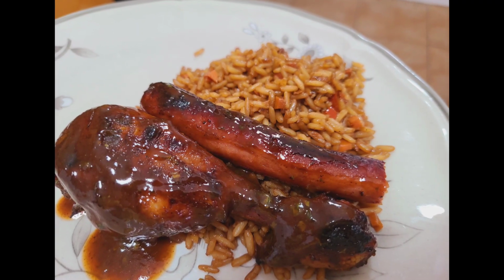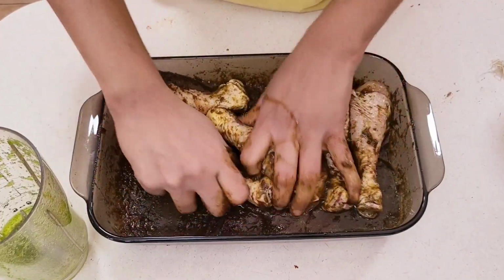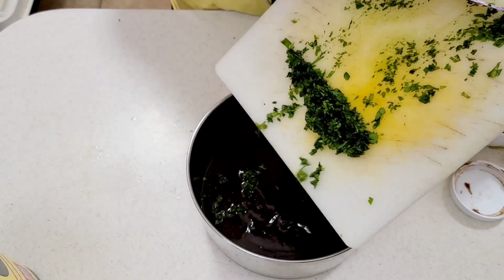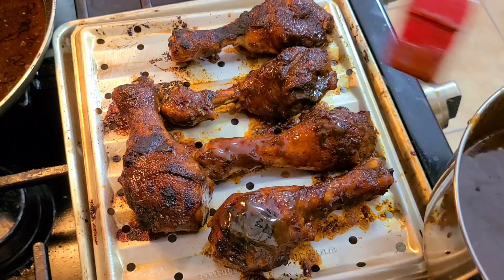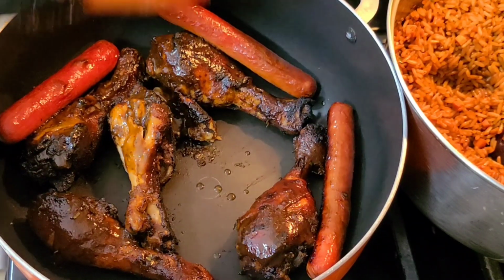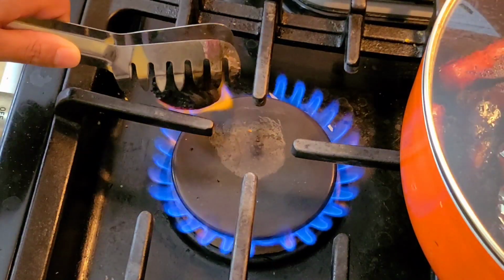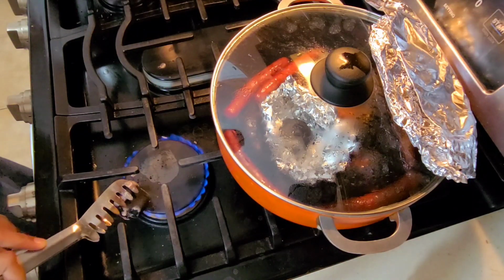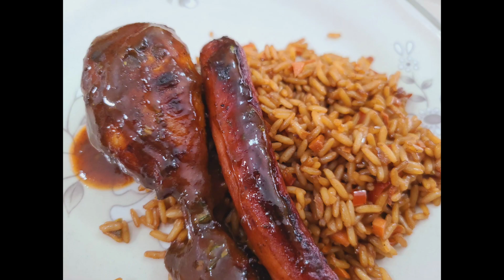The ABSOLUTE BEST Oven Barbecue Chicken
In All Things Give Thanks!

Spice Rub:
1/2 tsp chili powder
1/2 tsp paprika
1/4 tsp cumin
1/8 cup brown sugar
1/2 tsp salt
1 tsp black pepper